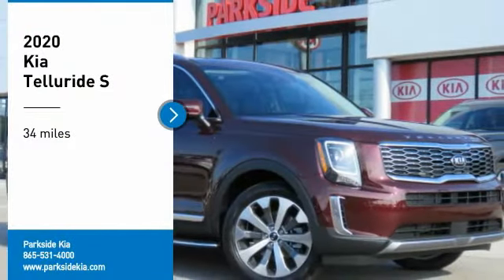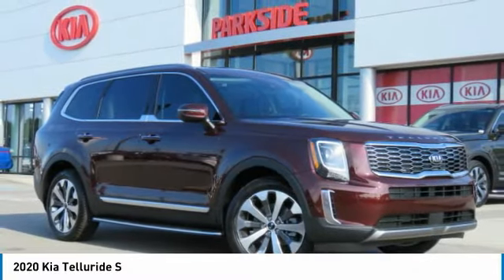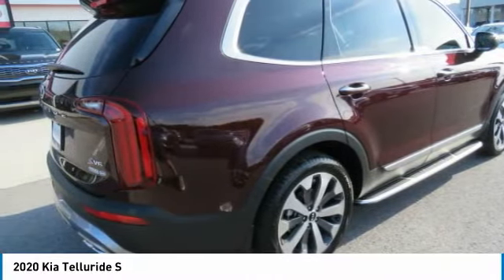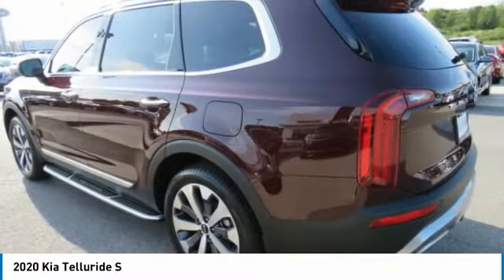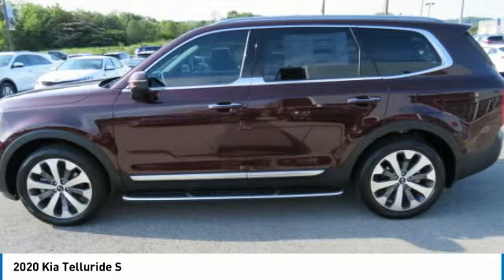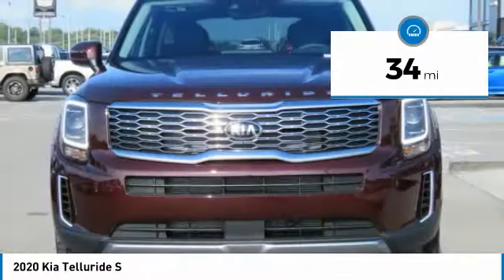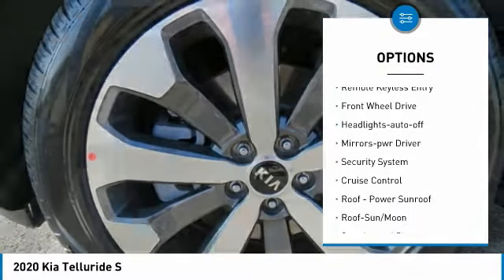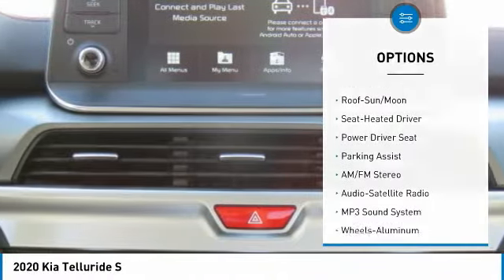2020 Kia Telluride Knoxville TN LG096076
2020 Kia Telluride S

Parkside Kia
9929 Parkside Drive

Looking for the right sport utility? Today could be your lucky day. this 2020 Kia Telluride could be yours.